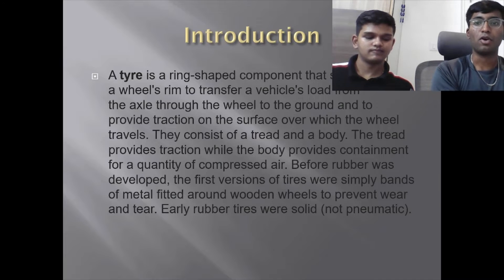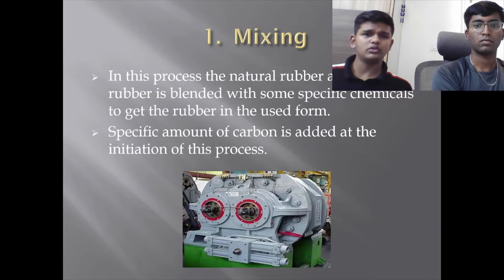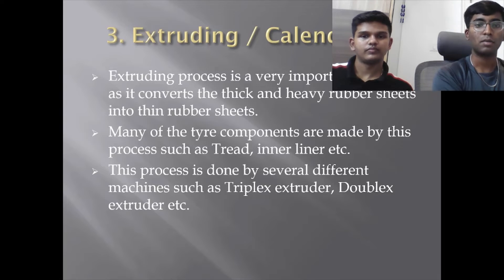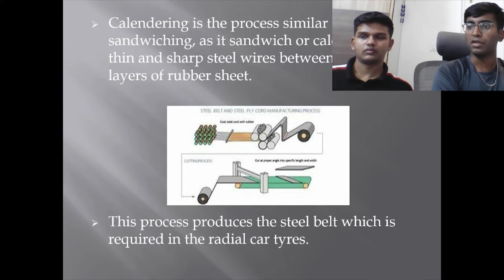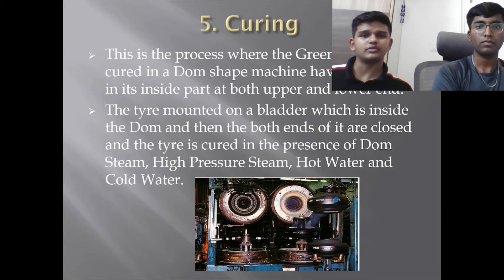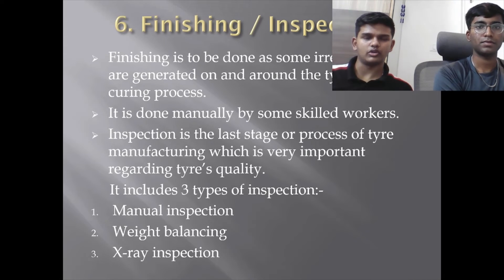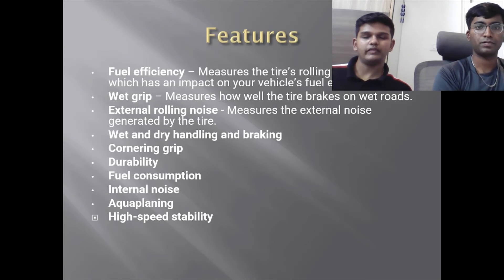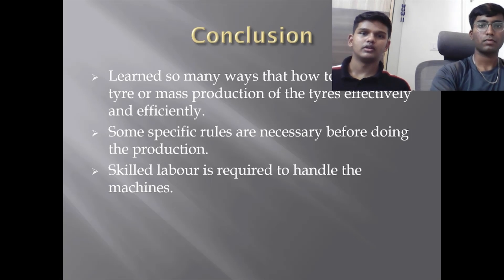manufacturing of tyres